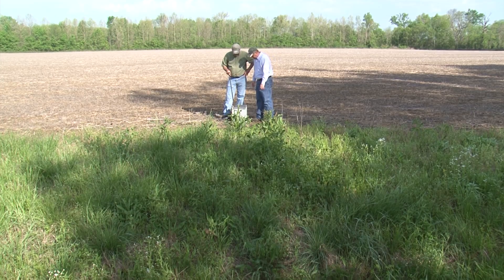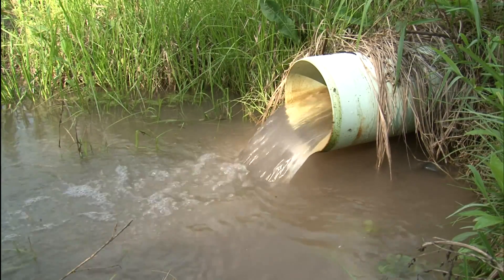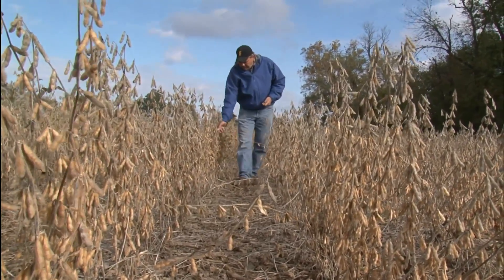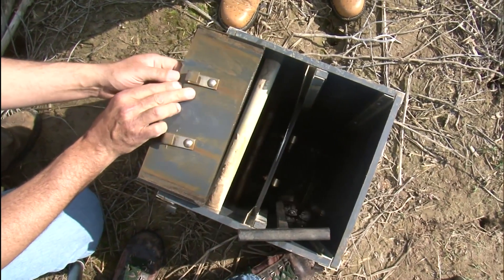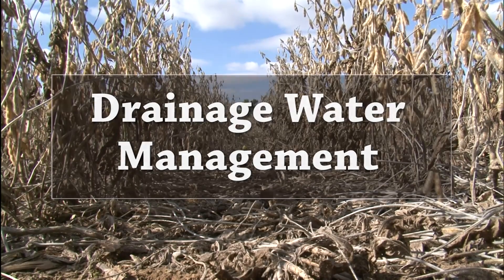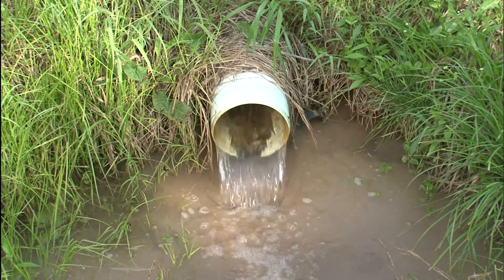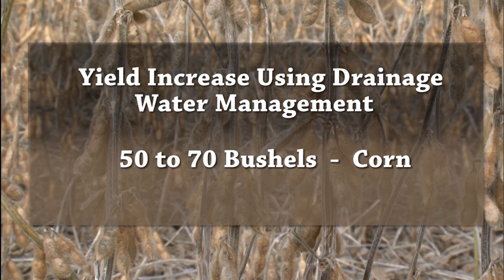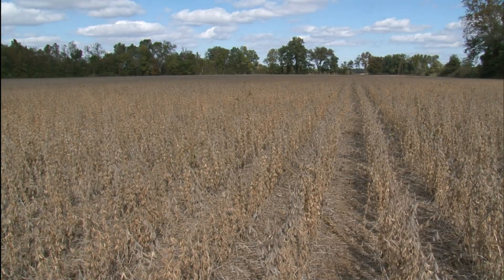NRCS' drainage water management benefits landowners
As the name suggests, drainage water management helps producers manage water on their fields. This practice can increase production, keep nutrients on the field and send clean, filtered water downstream.